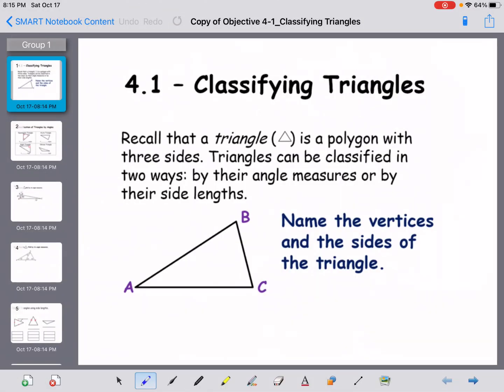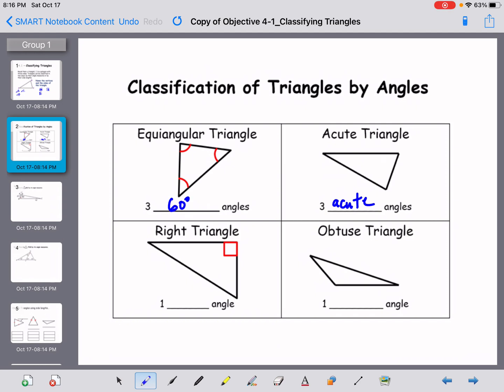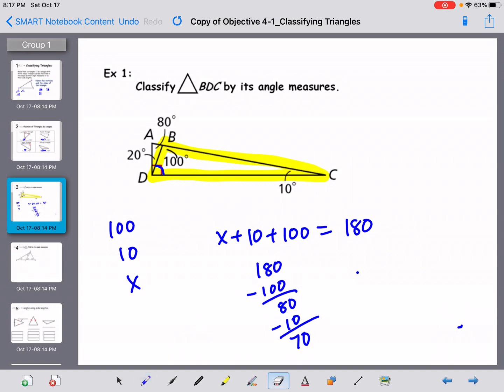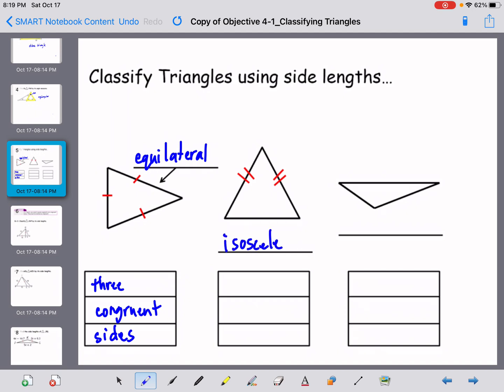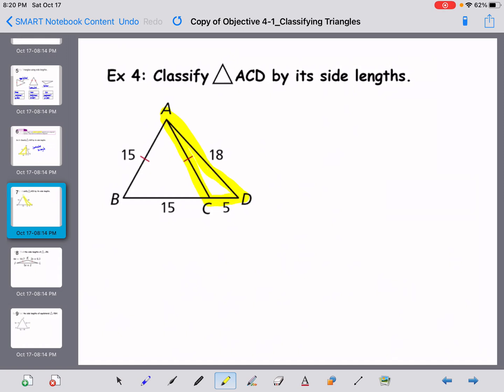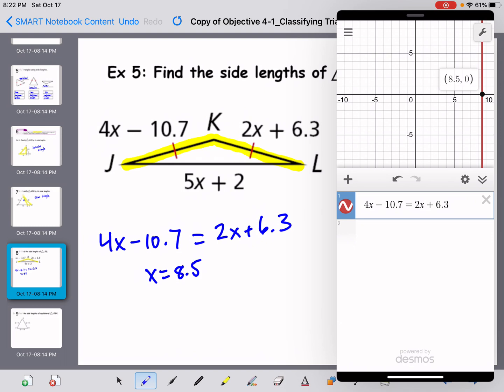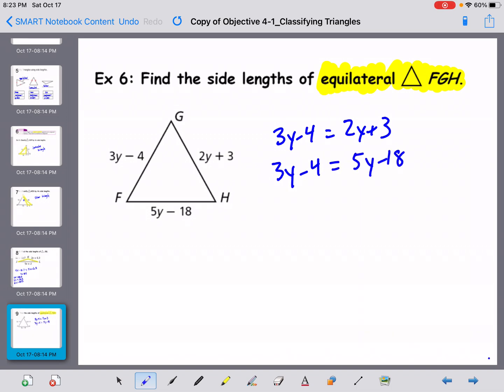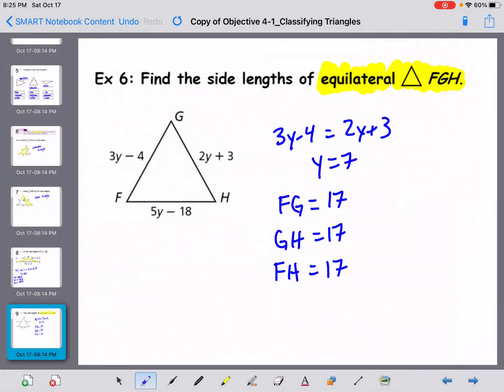4-1 Classifying Triangles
Learn how to classify and name triangles in this exciting episode!